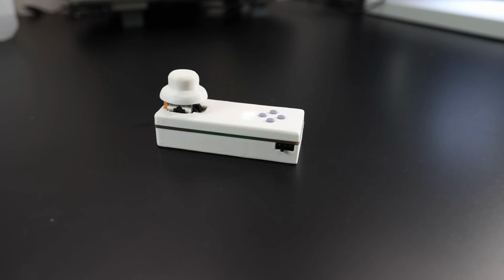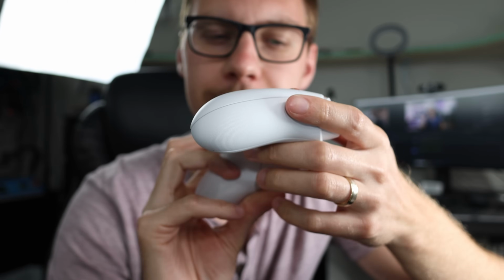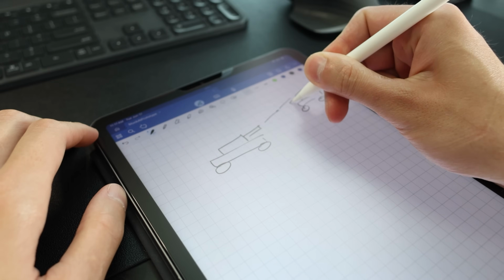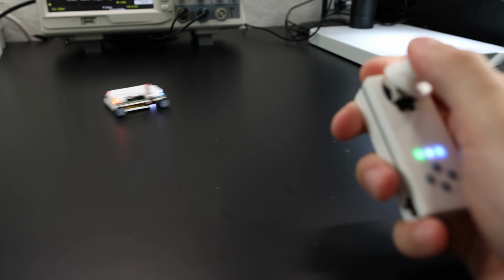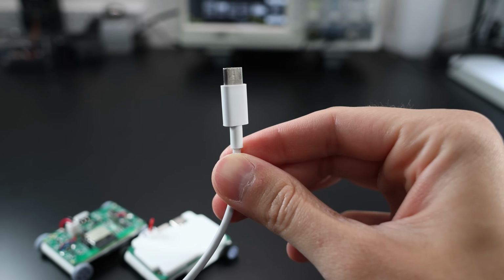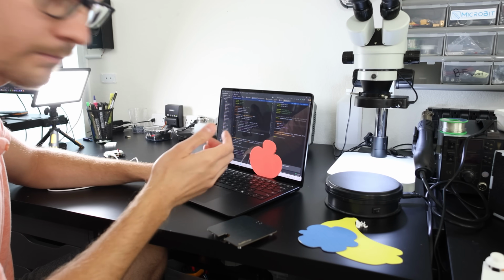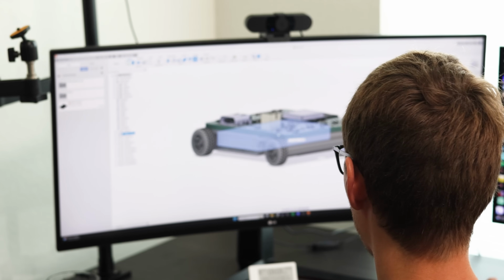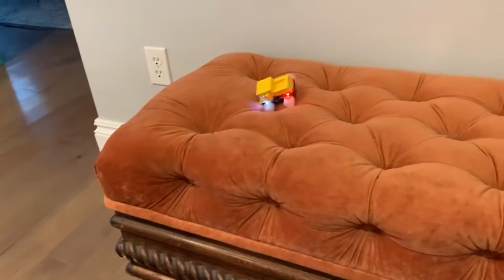Make this Micro Racer, its open sourced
Want to build one of these?

A big thank you to all of you for your support. It truly means a lot to me. My goal is to bring super cool projects to you via YouTube and via build kits. Thanks to your support I am able to dedicate more time to making these projects and videos. I have some incredible plans for this year, and I cannot wait to bring these videos and projects to you. My goal is to build bigger and better projects over time so the content and projects become even more spectacular.